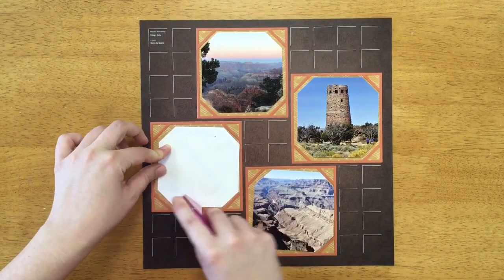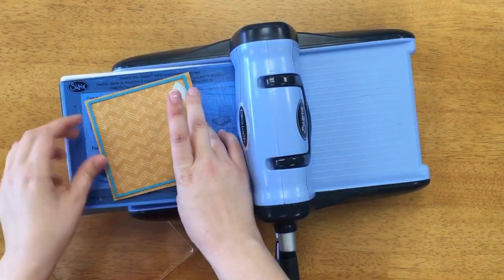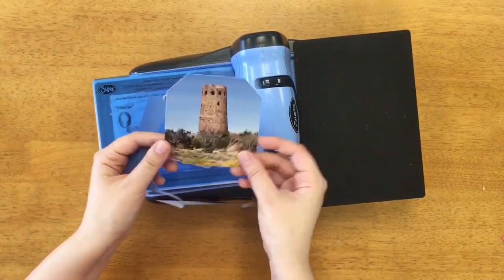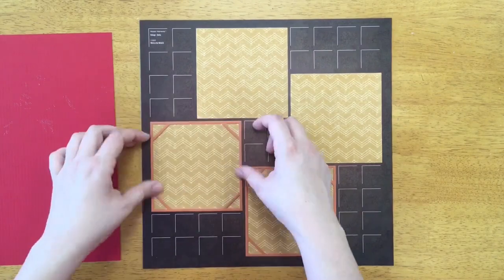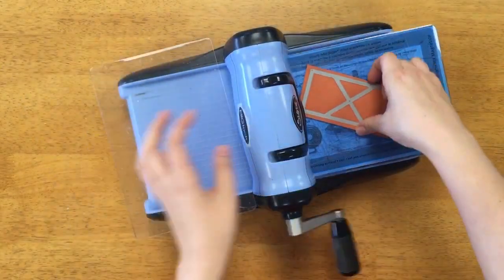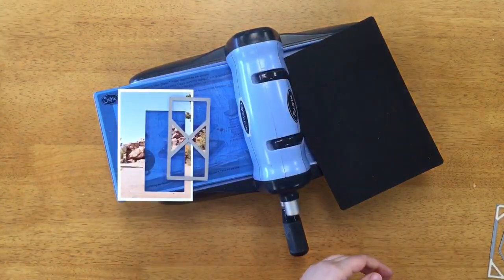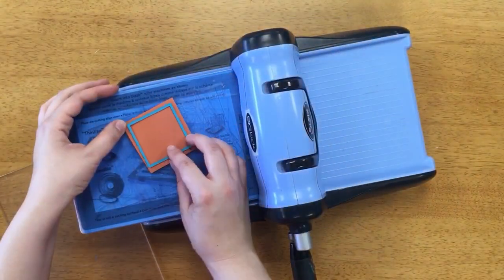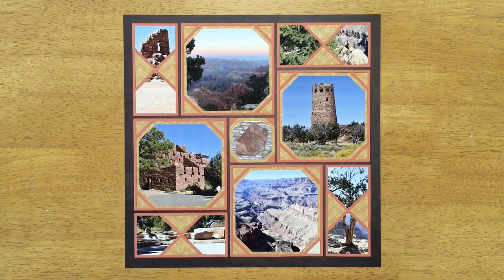Full Demo: X Factor Die Tutorial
Have you been wanting to try out the X Factor Dies? Paije shows a full layout tutorial using these amazing dies. Watch to get her tips & ideas!

SUPPLIES SHOWN IN VIDEO:

• 12x12 Derby Grid Paper (Renaissance Collection)
• X Factor Dies (2x4 & 4x4)